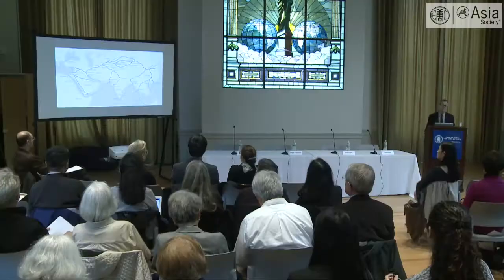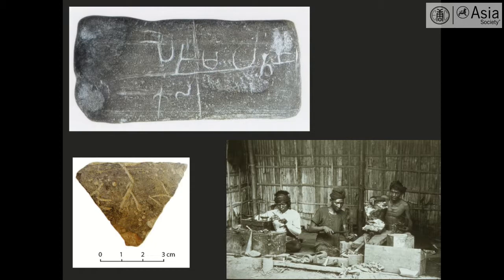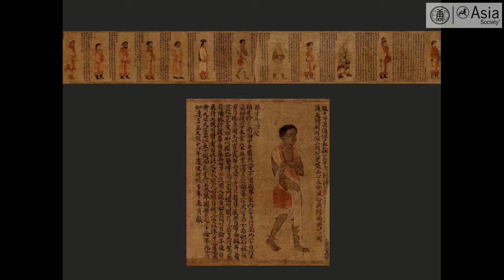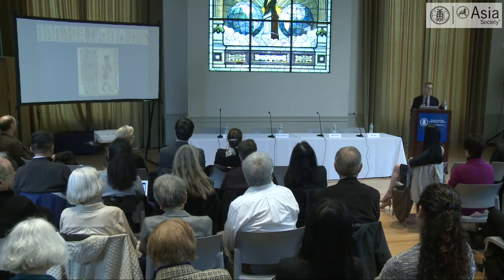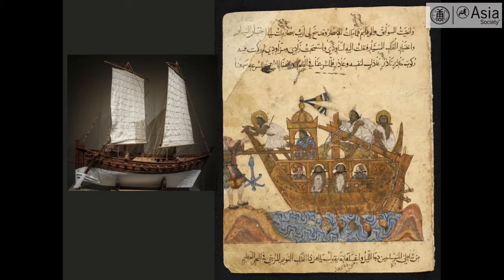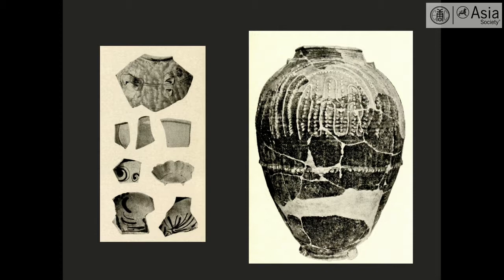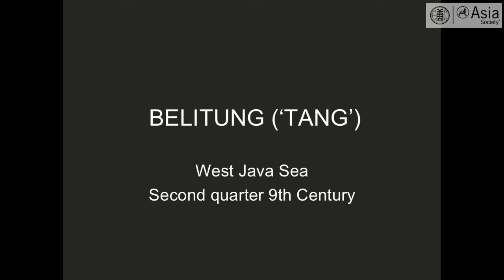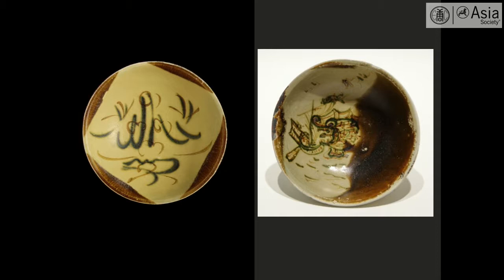02 morning panel presentation 1 by John Guy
Exhibition Symposium "Secrets of the Sea: A Tang Shipwreck and Early Trade in Asia"

“Arab Dhows and the Persian Gulf-China connection in the 8th and 9th Centuries” by John Guy, Metropolitan Museum of Art

Co-organized with Asia Society